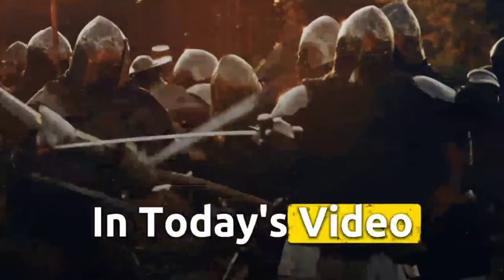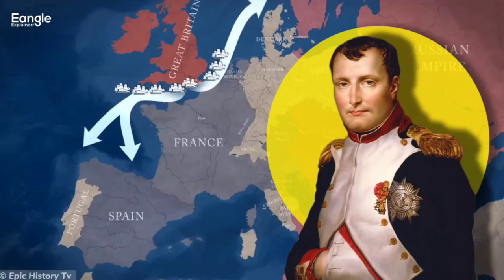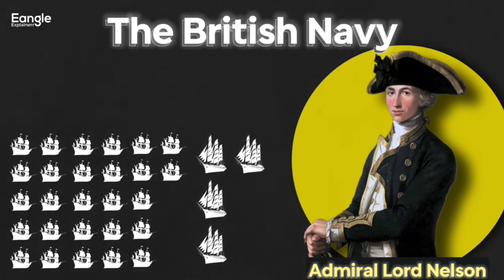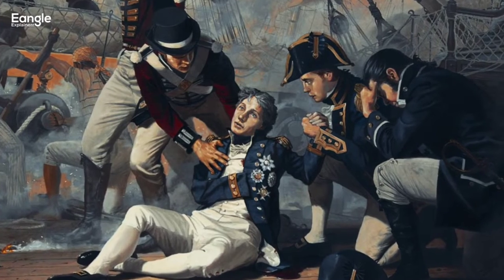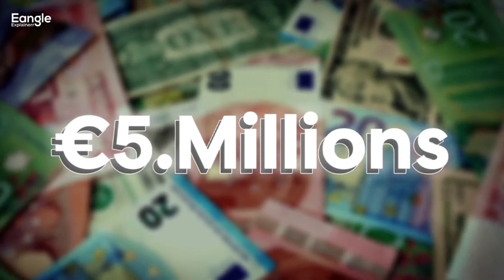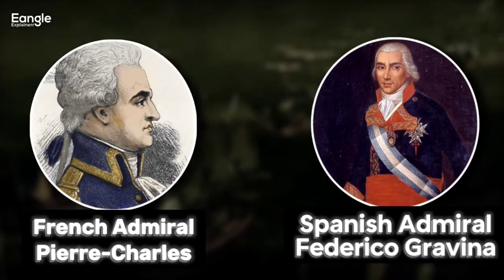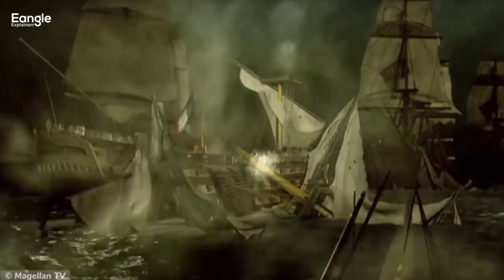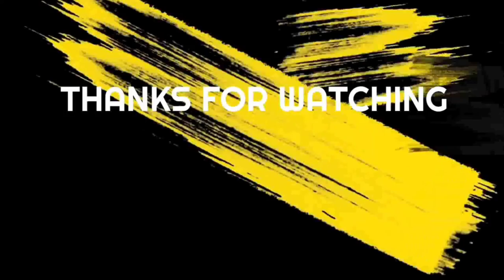Trafalgar Naval Battle. The Greatest Naval Battle in History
Description

In this video, we explored the incredible history and legacy of the Battle of Trafalgar, one of the greatest naval battles ever fought. Fromthe fierce engagement between the British Royal Navy and the combined French and Spanish fleets to Admiral Nelson's brilliant strategy and the legacy that the battle has left on history, we dive deep into this historical event that had a significant impact on the outcome of the Napoleonic Wars. Join us for this captivating journey as we explore the historical significance of the battle of Trafalgar, its impact on world history, and the courageous acts on the British sailors who helped secure their country's dominance at sea. This video is a must-watch for history enthusiasts, naval enthusiasts, and anyone who wants to learn about one of the greatest battles in naval history. So sit back, relax, and join us as we take you on a journey through time to explore the fascinating history of Trafalgar: The Greatest Battle in Naval History.